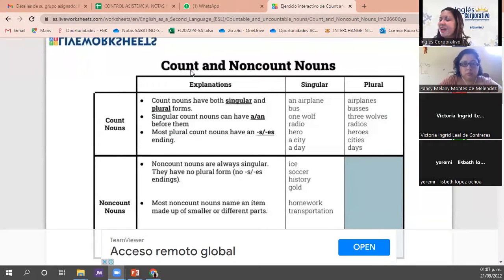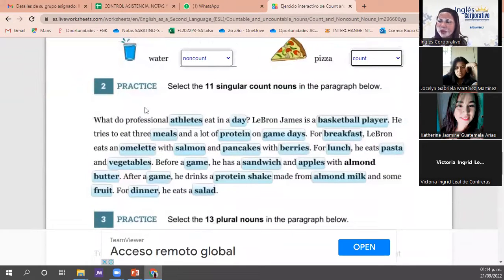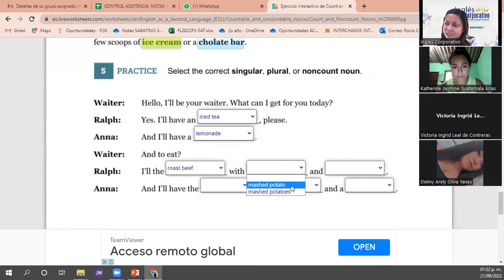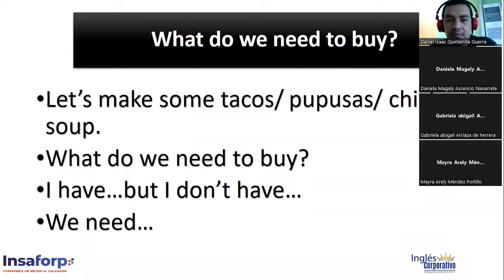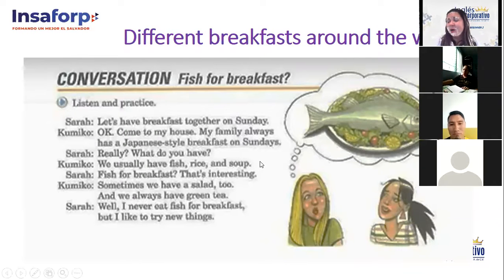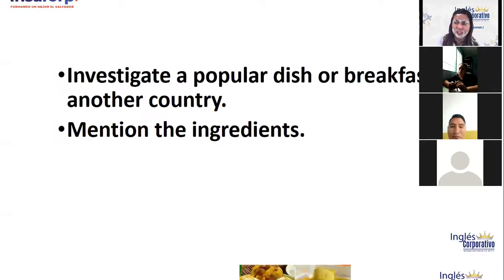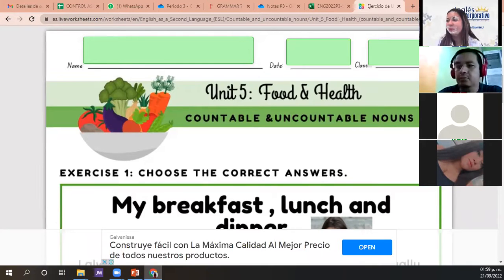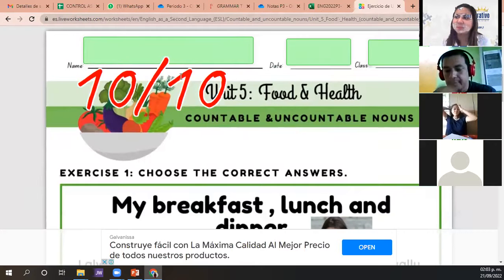Inglés Corporativo-Sept. 21-Use of Some and Any